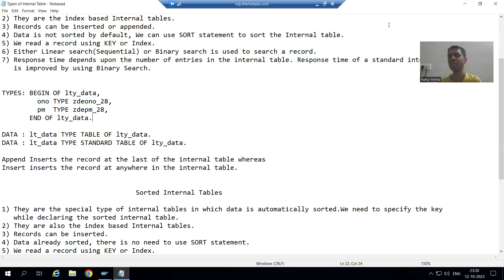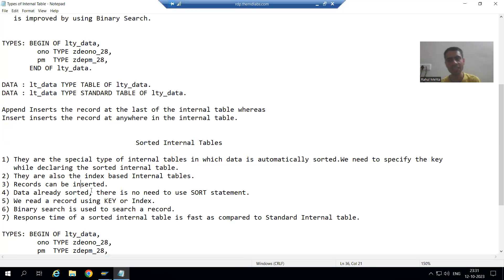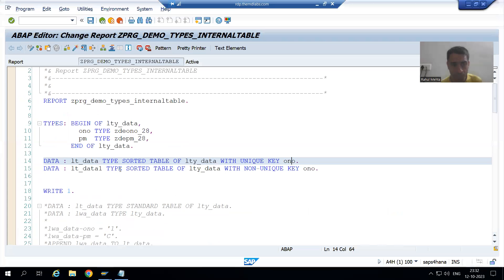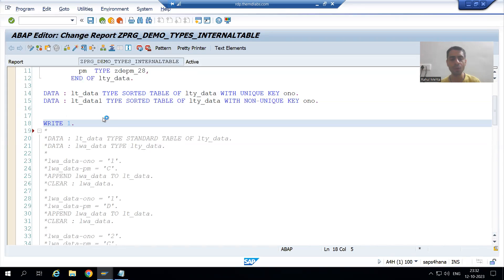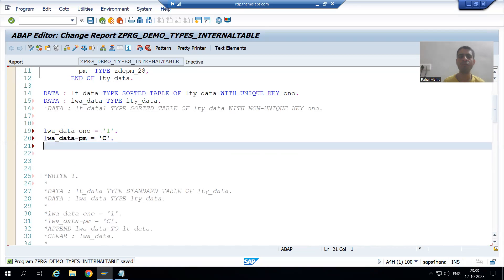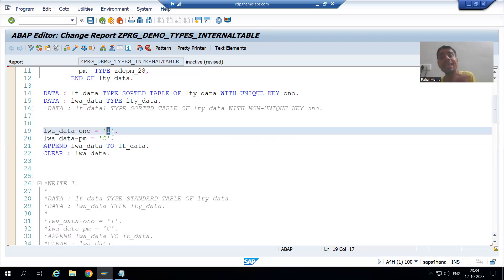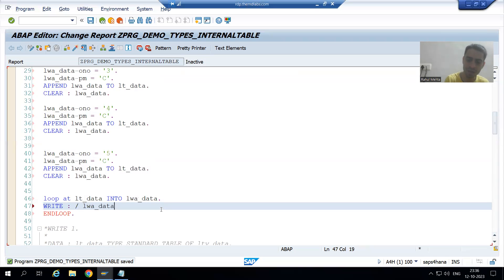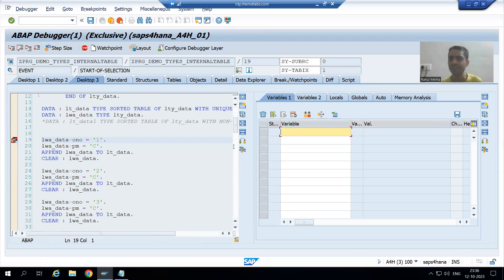64 - ABAP Programming - Types of Internal Tables - Sorted Internal Table Part2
Points Covered for Sorted Internal Table.
-Records Can be Inserted.

-Explanation of not Using APPEND Statement in Sorted Internal Table.